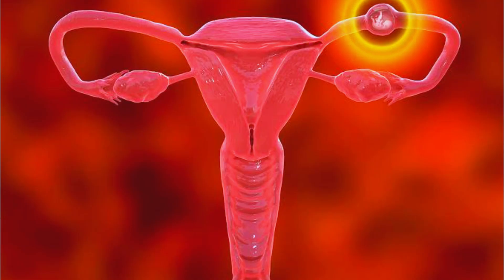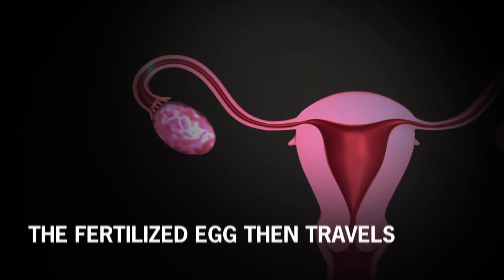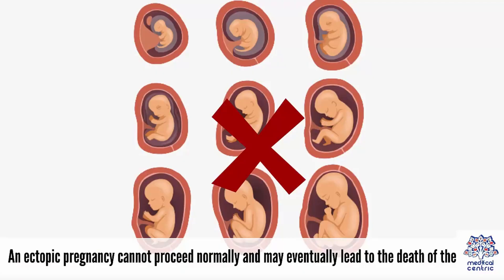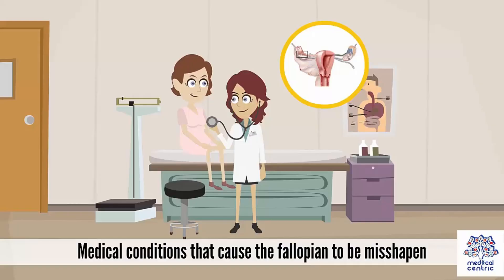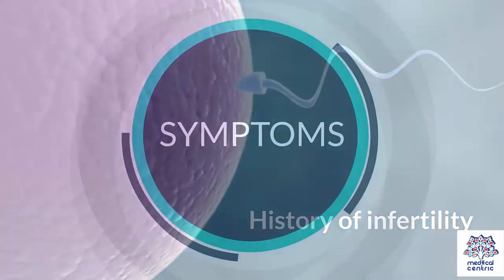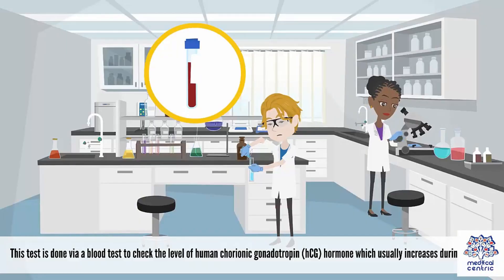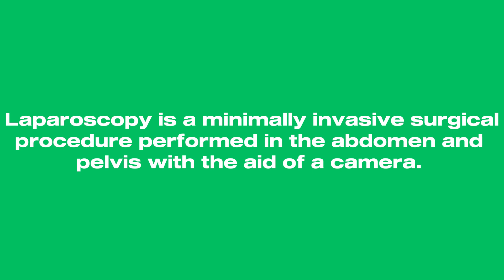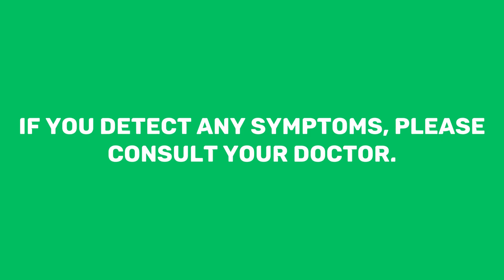Signs of ECTOPIC PREGNANCY You Must Not Ignore | Will The Baby Survive?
🚨 Could Pregnancy Be Life-Threatening and You Don’t Even Know It?

Ectopic pregnancy is a silent emergency, and it could cost lives if not detected early. In this eye-opening video, I break down what really happens when a fertilized egg implants outside the womb, why it’s so dangerous, and the warning signs every woman should know.

Visual credit: Cleveland Clinic and Medical Centric.